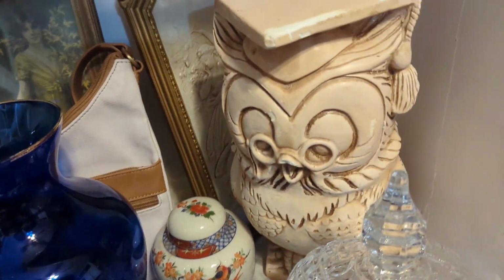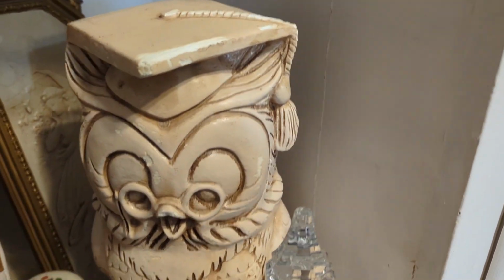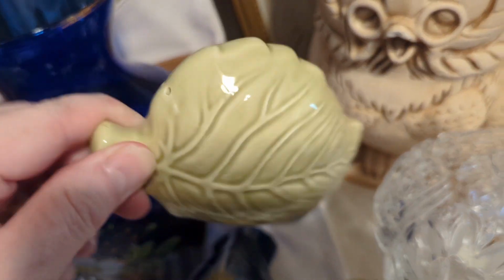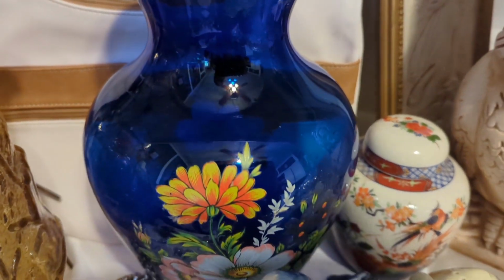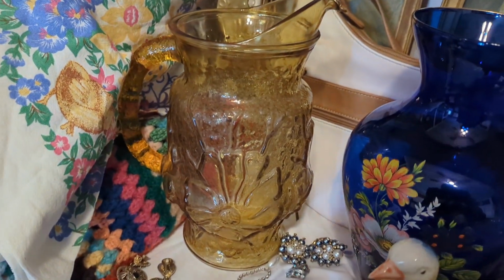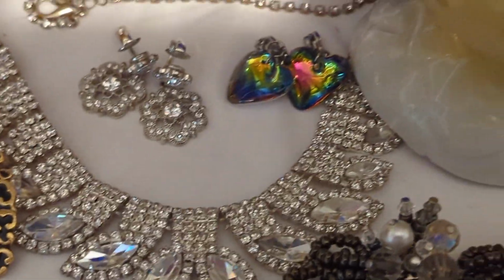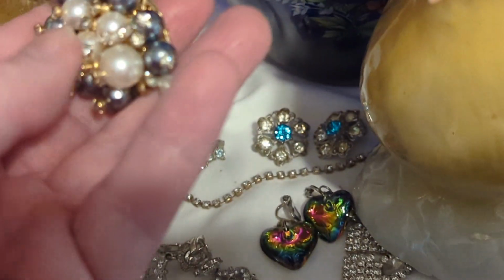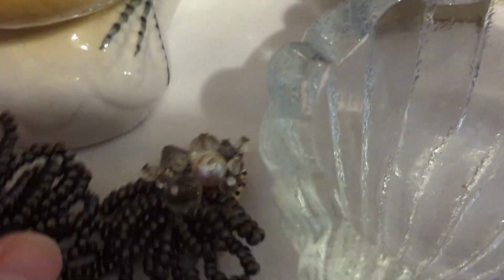The Last Highway 80 Haul + Some Garage Sale Finds ! I Found Some Amazing Vintage Items. 😁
I hope you enjoy this final haul from the Highway 80 Sale ! I also have a few garage sale treasures!